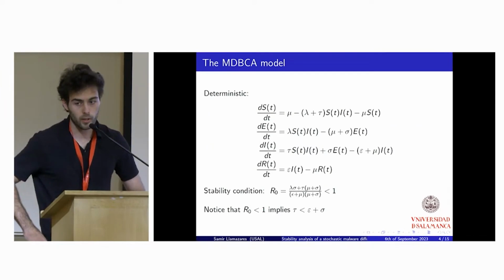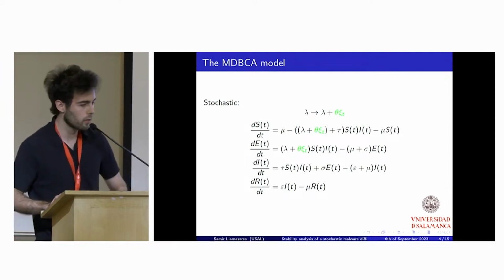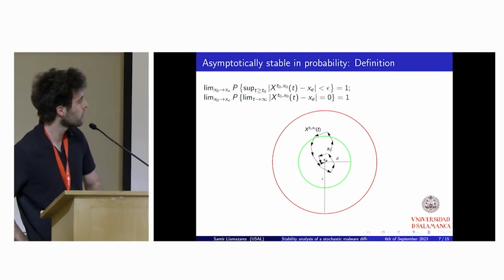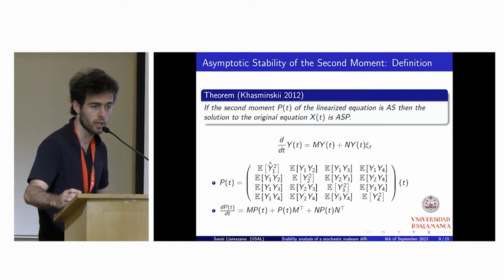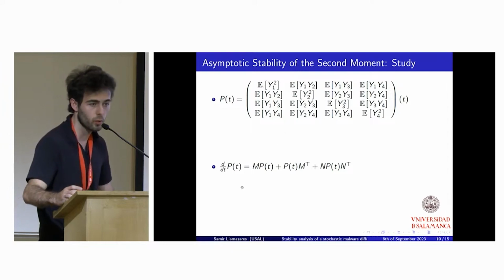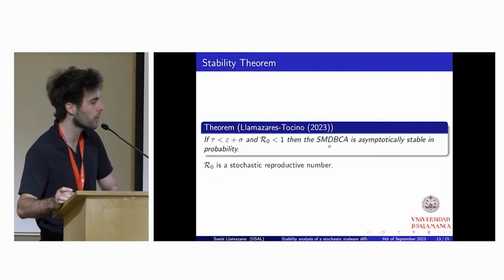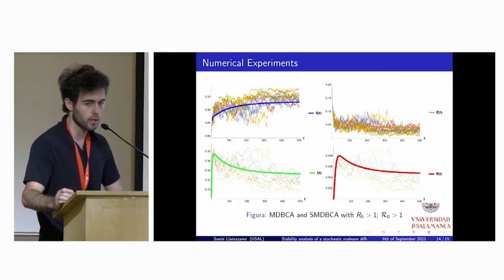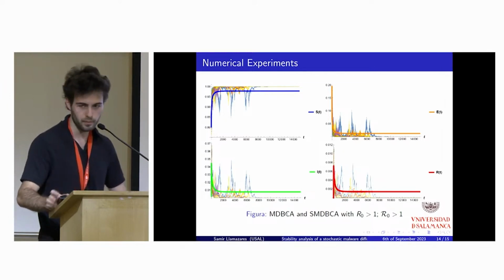CISIS 2 | Intervention 6 | 6 Sept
Title: Stability analysis of a stochastic malware diffusion SEIR model

Authors: Samir Llamazares-Elías and Ángel Tocino